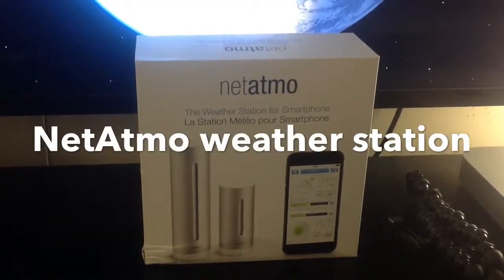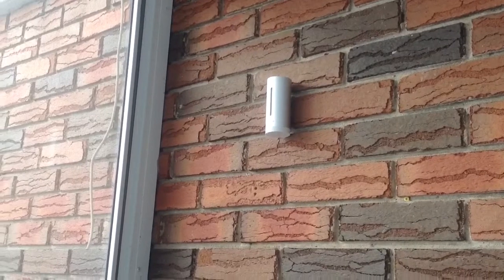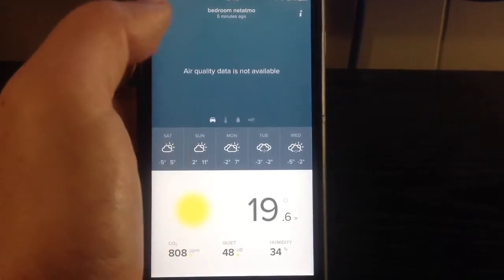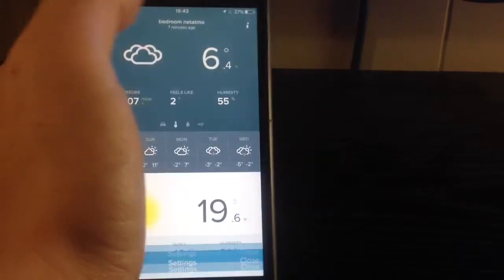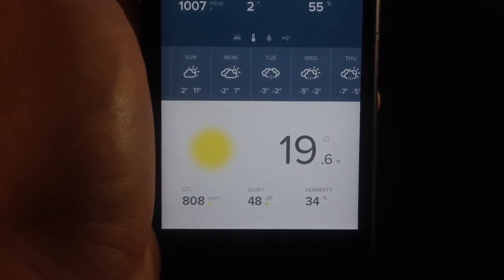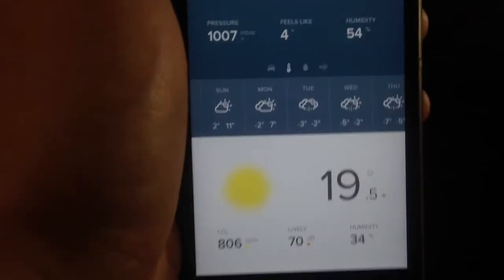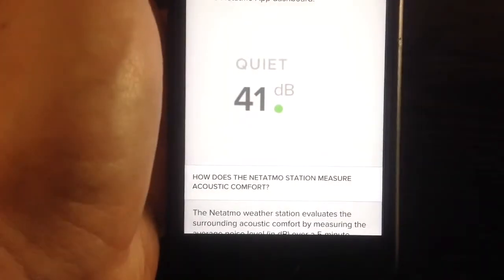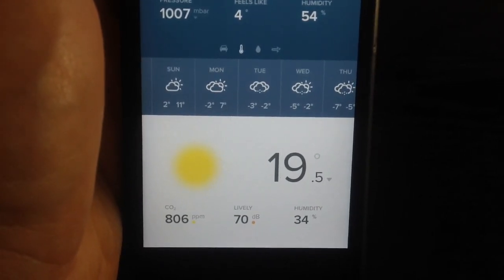An Automated home: the NetAtmo weather station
If you are interested in knowing the quality of air you are breathing in your house, or wondering how the temperature varies from one area to other inside, or maybe how comfortable it is with the noise around you while hanging out in your room?  then you should check out the NetAtmo station... its quite a friendly way to be aware of our environment inside our home.